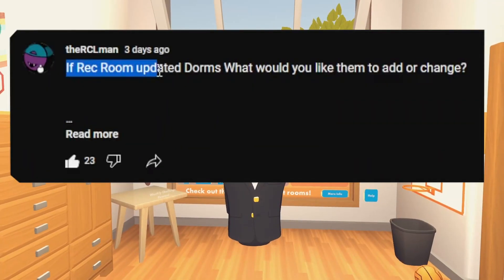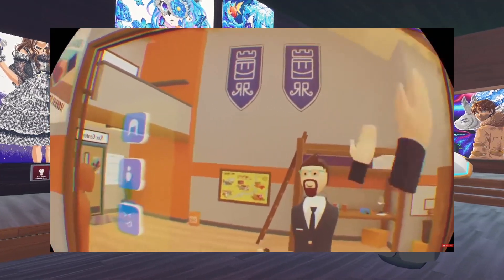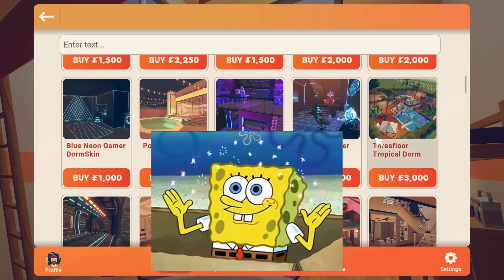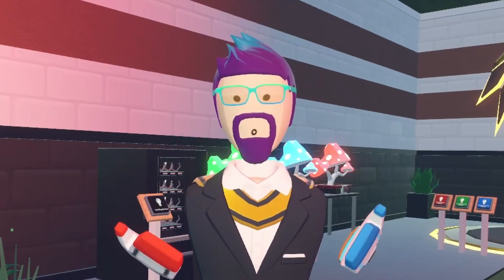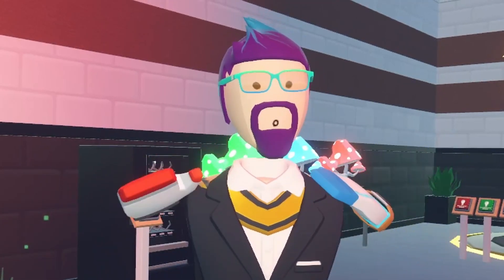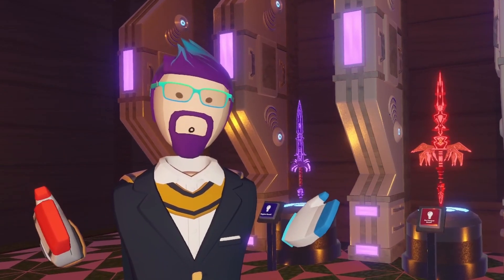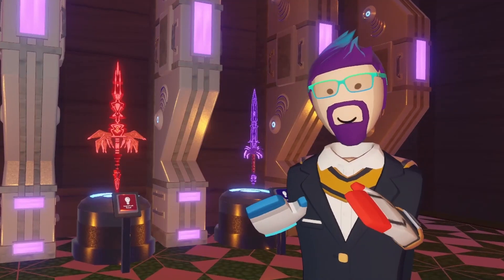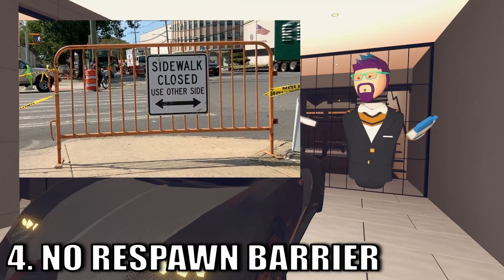5 Dorm Room Updates Rec Room NEEDS To Add!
Today I propose 5 ways dorm rooms could be updated in rec room. I asked the community how rec room dorm rooms could be improved and this video is a combination of your answers and some suggestions I have come up with as well.